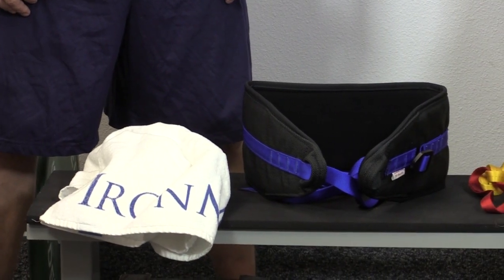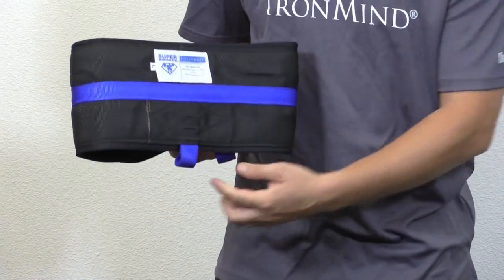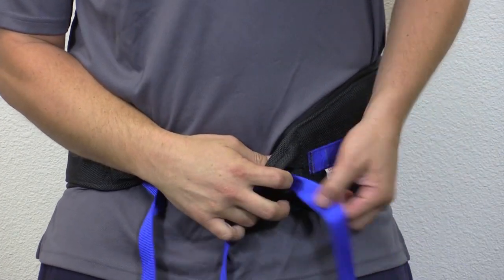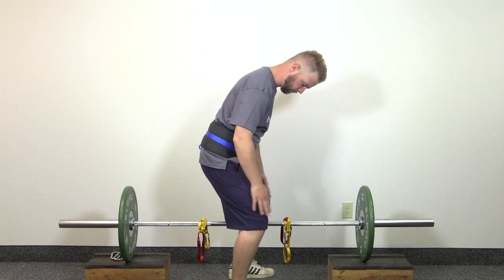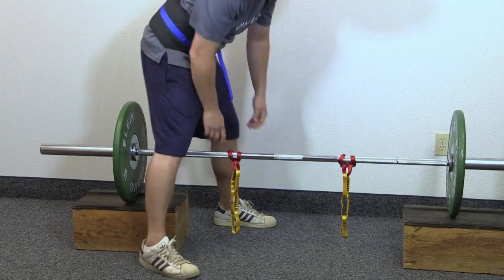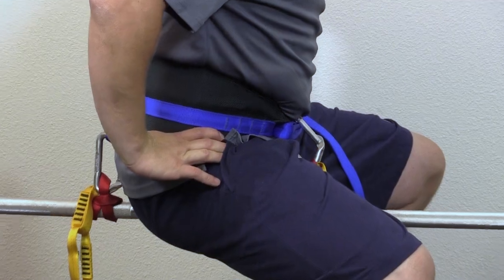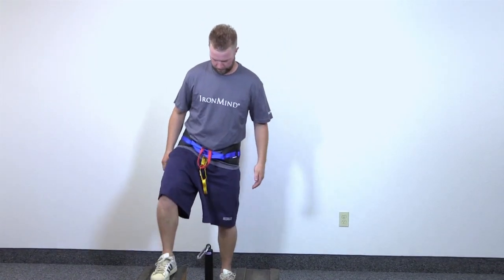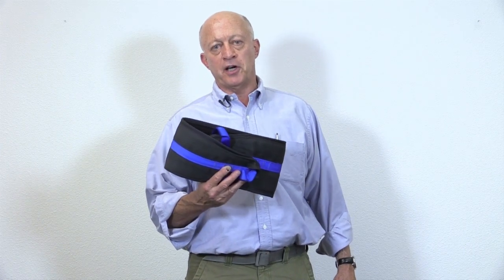IronMind’s SUPER SQUATS Hip Belt – How to Use for Big Gains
IronMind’s SUPER SQUATS Hip Belt is not just an alternative to back squats, it allows you to do weighted chins and dips as well.  Find out how to properly set up and use this versatile piece of equipment.